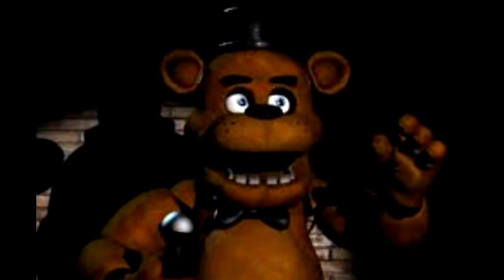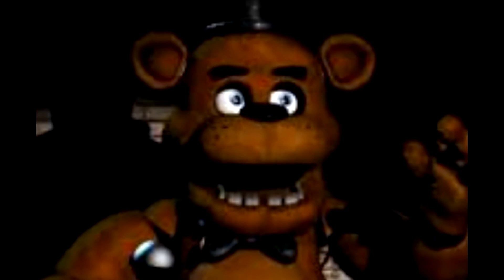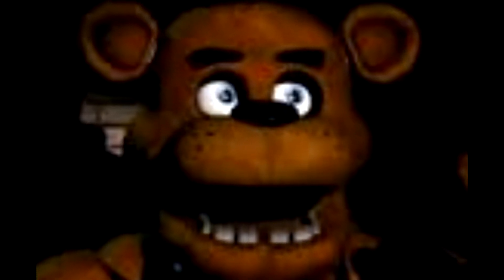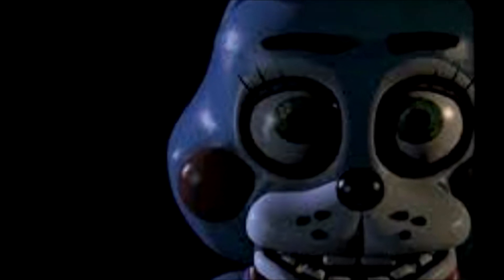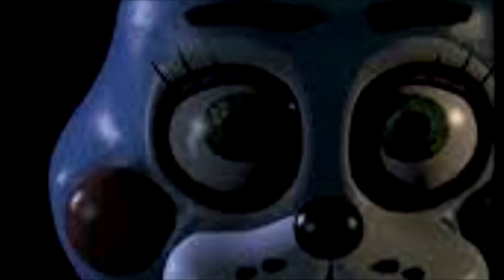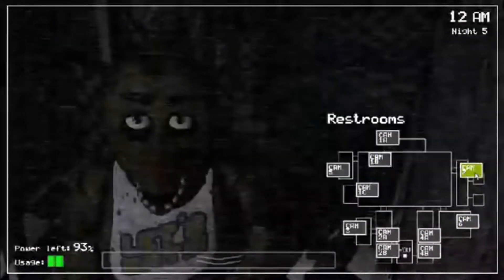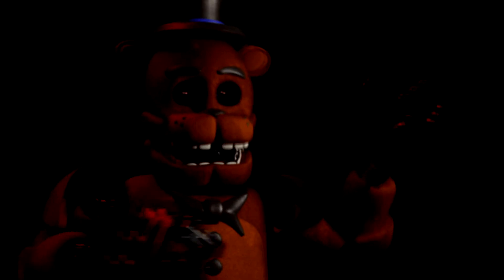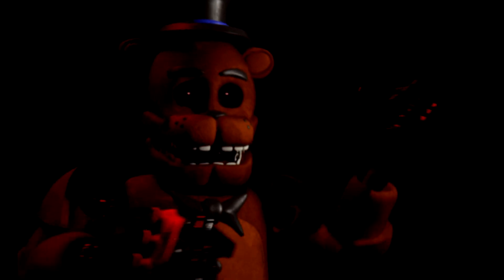FNAF 3 NEW SECRETS FOUND! 2015!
Thanks to GlideForm For "Sahara (Original Mix)"